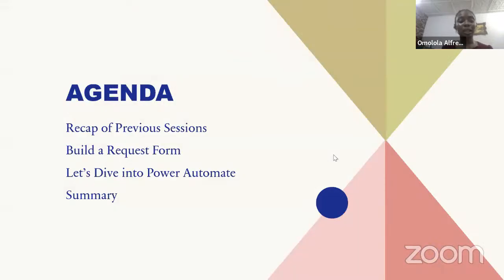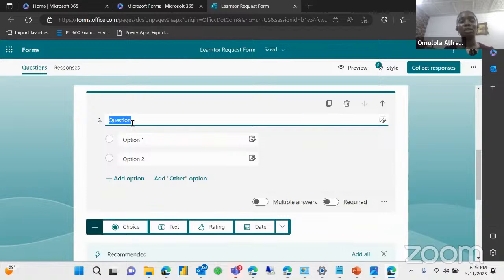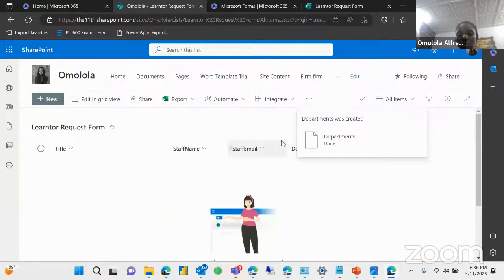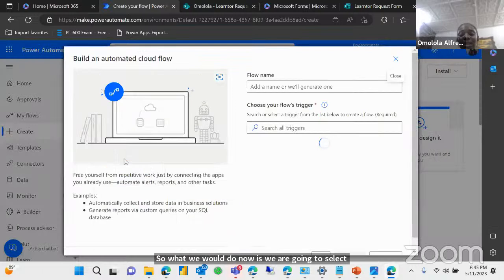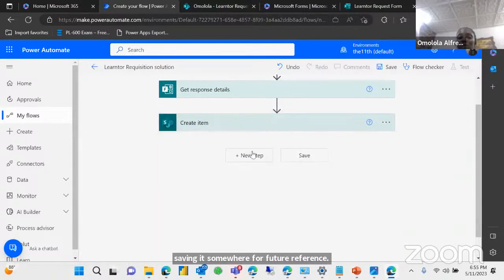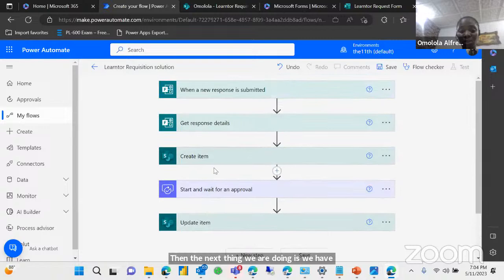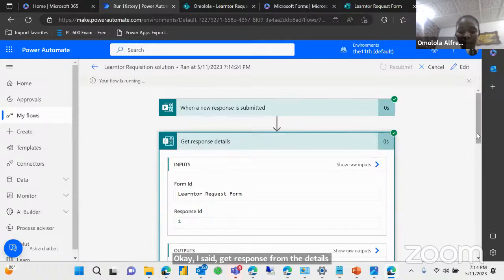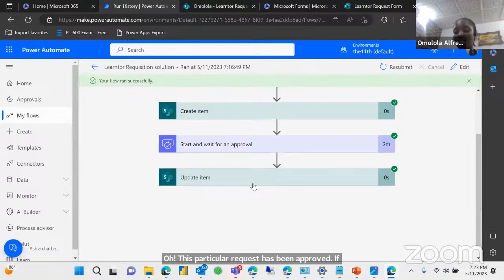AUTOMATE YOUR REPEATITVE TASK with MICROSOFT POWER AUTOMATE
LEARNTOR is a Nigerian digital consultancy company focused on Agile Digital Transformation for B2B & B2C consulting services. We offer training in agile digital transformation, data analytics, digital marketing and capacity-development.  Connecting mentees with industry experts mentors for one-on-one mentoring and securing Internship placement to gain a global competitive edge with the audacious goal to bridge the digital skills gap for Nigerians with a keen focus on women supported by Scrum.org, Kanban University and Scrum Alliance

Mercy George-Igbafe is the founder of Learntor.ng, a Digital Strategist, Agile & Data Enthusiast, consulting in Agile digital transformation, Data Analytics and Digital Marketing. A certified Scrum Master, Professional Digital Marketing consultant with years of experience in Project Management, Business Analysis  across various sector

She is a coach, trainer, mentor, driven and obsessed with the audacious goal of digitally upskilling 5000 Nigerian women Agilist and Digital Marketing professionals by the end of 2021. She is wife and mother of 6 adorable young ladies and a grandma. She currently has a growing community of over 1000 entrepreneurs' and professionals.

Learntor offerings are focused on
- Agile Scrum Training
- Data Analytics (PowerBI)
- Data Protection & Privacy (GDPR & NDPR)
- Project Management Office (PMO)
- Business Analysis
- Professional Scrum Master (PSM I) by Scrum.org
- Certified Scrum Master (CSM) by Scrum Alliance
- Hands-on Practical Learning